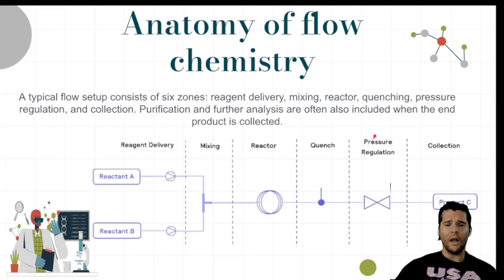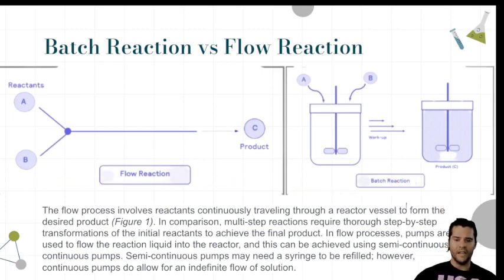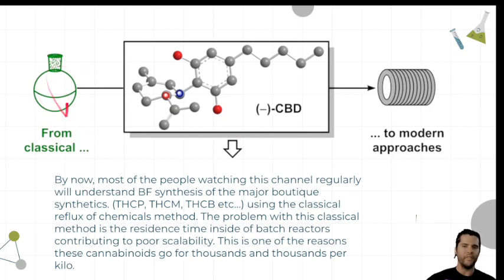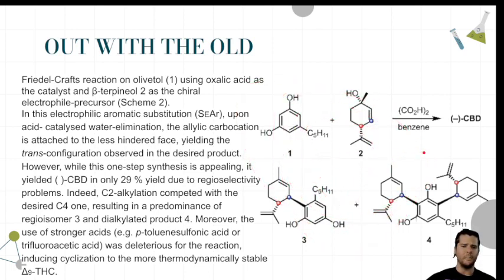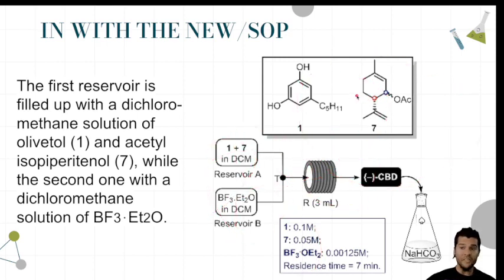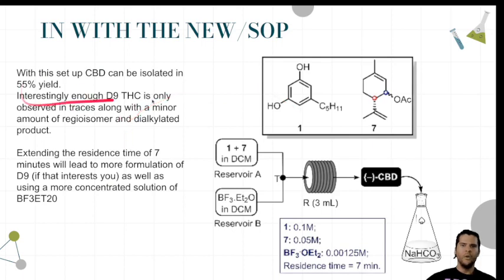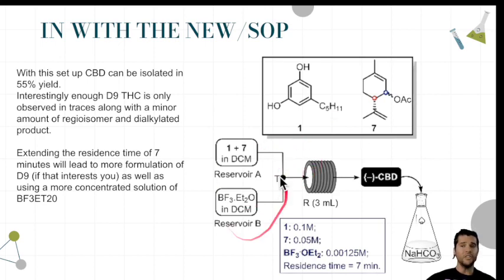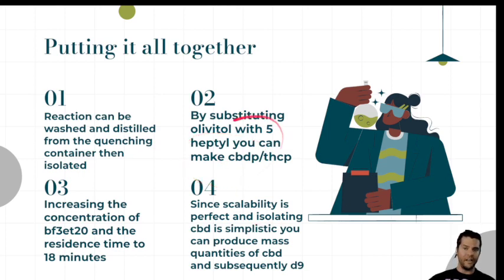Cheapest, Easiest method to mass convert D9 | THCP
Questions? Help us help you more. Fill out this form.

Make sure to get your spot in line for the world's number one turnkey extraction and post production system!

In this video we will be discussing how to use flow through chemistry to be able to mass produce Delta 9 as well as CBDP, THCP, THCH and soooo much more! This process can be used to develop literally the easiest and cheapest way to get to scale quickly and efficiently. The next gen of CBD conversions.

We have over 10 years experience helping people just like yourself become the world's top competitors in the Cannabis/Hemp industry. If you would like to move forward with yourself / your company don't hesitate to reach out. Our staff are always available to help you!

Our videos go in depth on closed loop extraction and how that differs from open loop or passive systems, how to make cannabis oil like wax, shatter, budder, honeycomb and much more. We also go specifically in depth on how to build extraction labs and the research for converting cbd or hemp oil into binoids like HHC, DELTA 8, THCO, THCP, DELTA 10, CBC and CBN. We show our students how to make thca diamonds using propane and butane. We give in depth paramaters to cannabis oil filtration and winterization for making high quality pharmaceutical products like vape cartridges and rick simpson oil. Every week we offer cannabis legalization news so you can always keep up to date on the latest and greatest in the cannabis industry. We are marijuana consultants dedicated to helping you build hydrocarbon extraction facilities equipped with color remediation short path distillation solvent recovery and much more. We have also worked with some of the big names in the industry like Mile High Extracts, Precision extraction solutions, Cascade Sciences, Root Sciences, Across International, MTA, USA Labs, Lab Society and many many more!